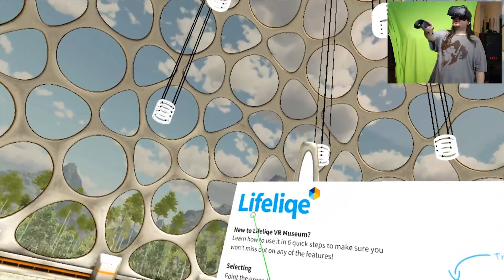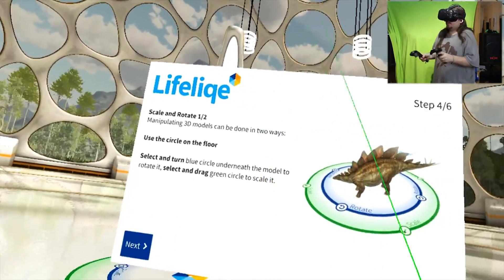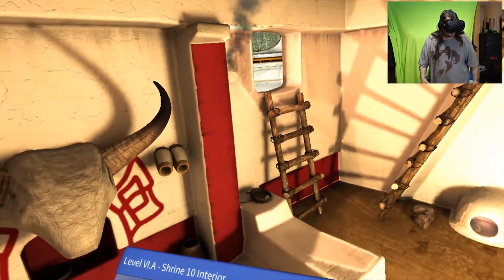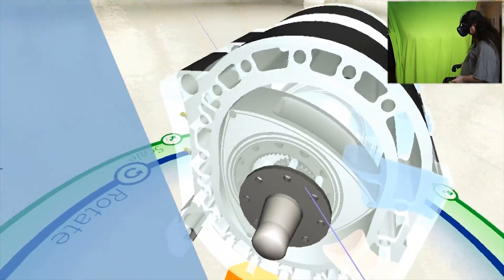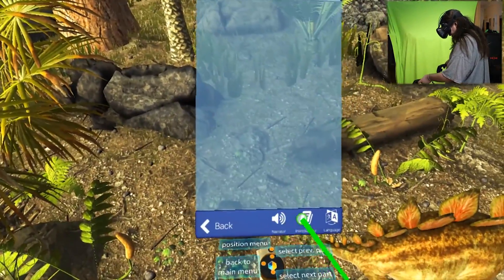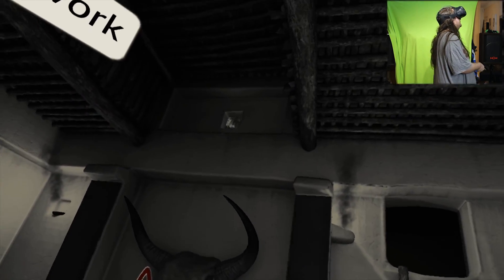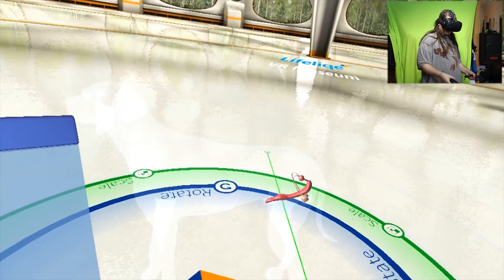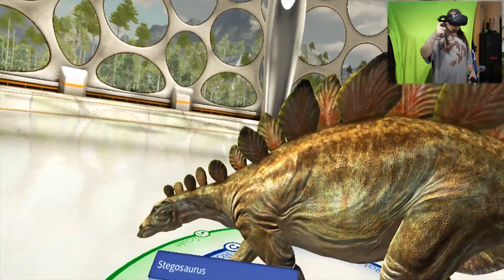Pet The Dinosaur | Lifeliqe VR Museum | HTC Vive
Lifeliqe VR Museum brings Lifeliqe's interactive learning experiences into VR for the first time! Learn about a cell, join ancient dinosaurs for a walk, or visit a prehistoric settlement that dates back to the seventh century B.C.

PC SPECS:
Intel Core i7 eight core processor extreme 5960X
64GB HyperX Fury DDR4

Software:
adobe premiere pro
adobe audition
fraps
OBS
Shadowplay